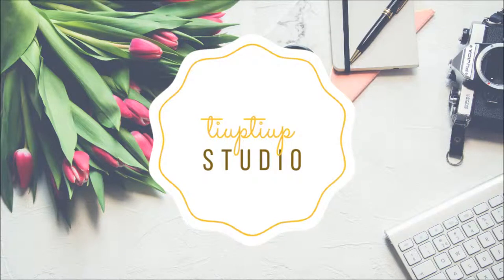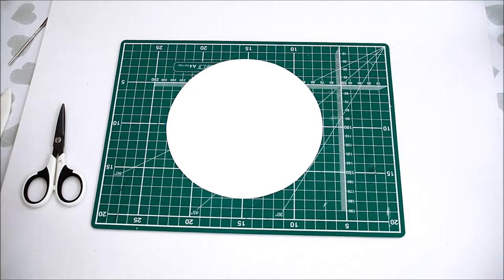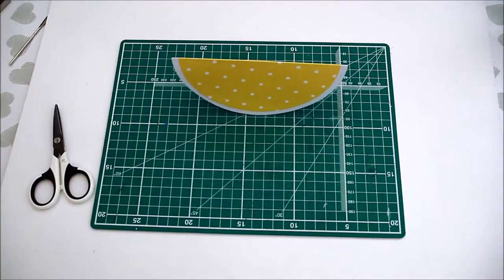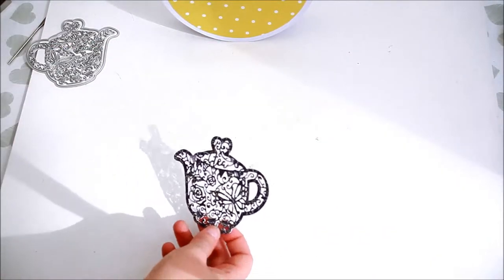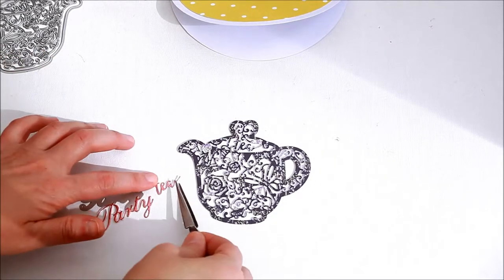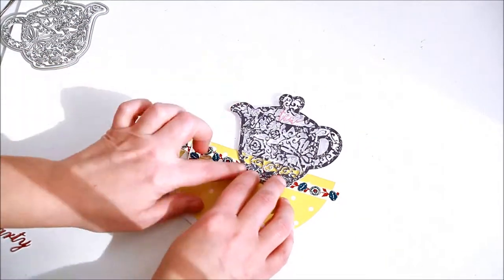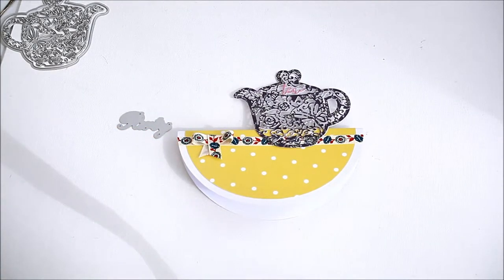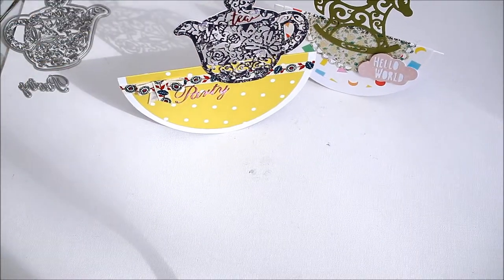How to make a ROCKER CARD - Quick card Tutorial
This is a quick and easy card.

*** SUPPLIES ***
--- white cardstock
--- Dovecraft Back to Basics Over the Rainbow 12x12" paper pack
--- Paper Boutique Summer in Provence 6x6" paper pad
--- Die-cutting Essentials issue 48